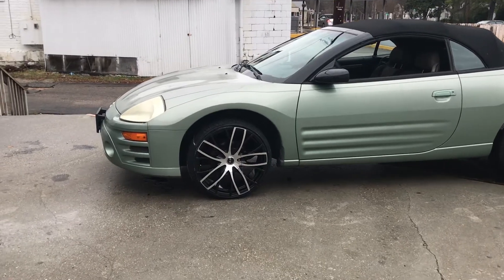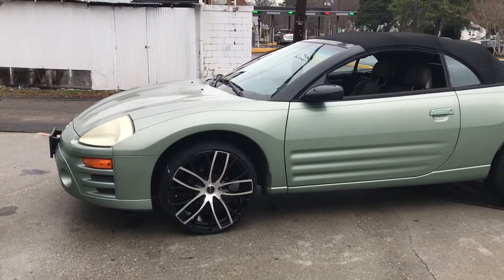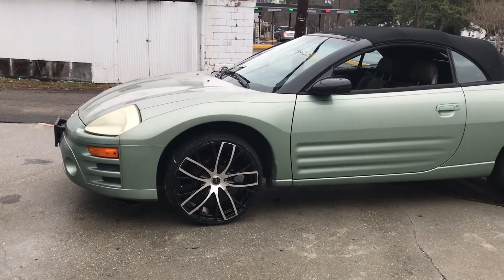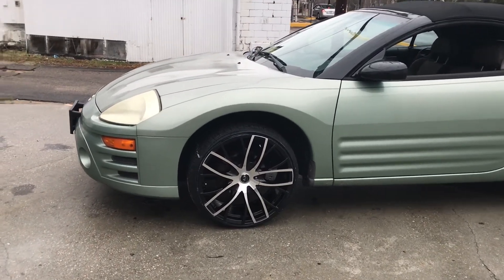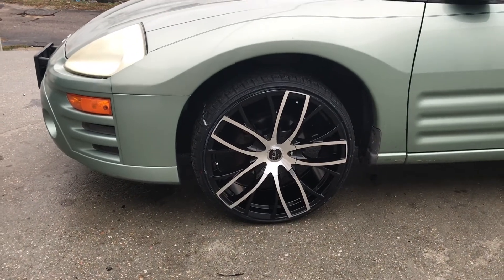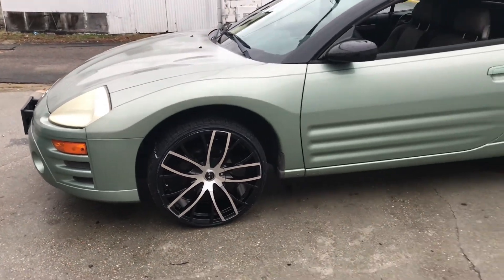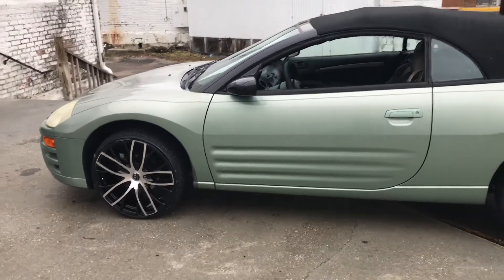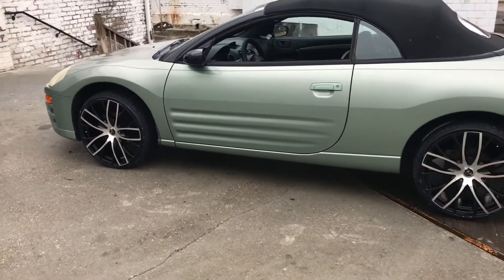2003 Mitsubishi Eclipse sitting on 20” VCT V76 Black and Machined wheels and 225/30-20 Lexani tires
RimTyme Custom Wheels & Tires - Sales & Lease
1909 Boulevard, Colonial Heights, VA
(Corner of Temple Ave and Boulevard)